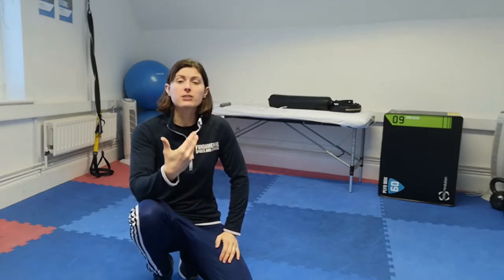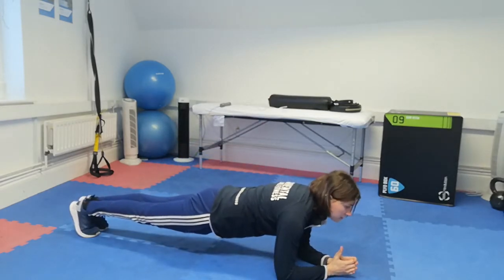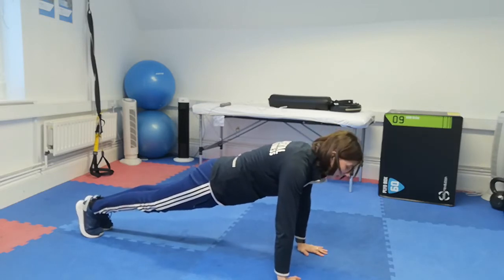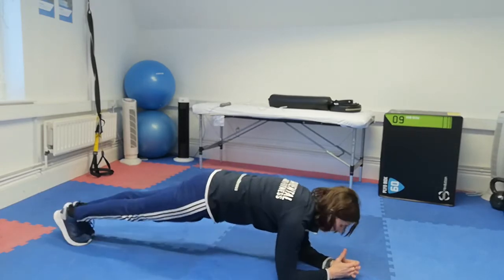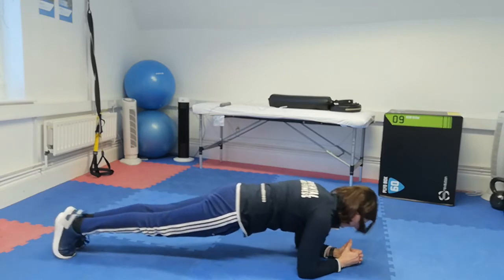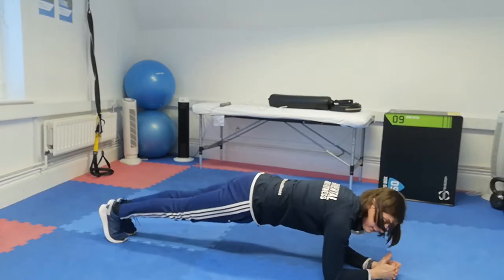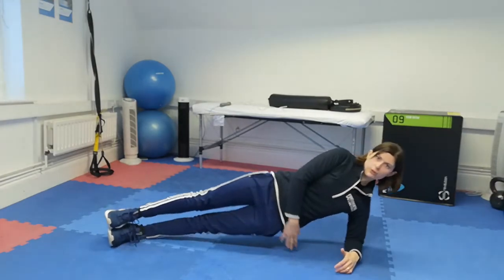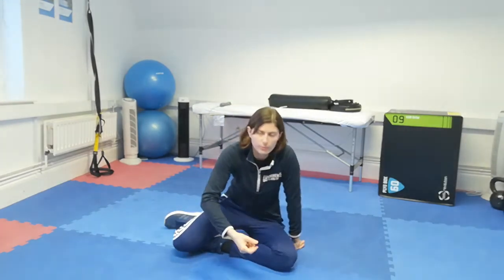Various Plank Options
for more exercises and food ideas in our blogs section.

Are you looking to take your fitness to the next level?
We specialise in training people who take part in Obstacle Races, Mud Runs and other extreme challenges.

We have Legends Programme for Personal Training, Blast Programme for OCR Training and our Online Running Coach for those of you who like virtual training.